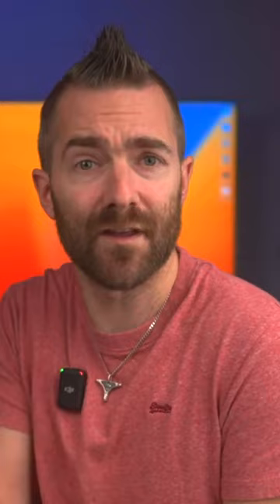Can You Use a TV as a Monitor?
Here I am with a gigantic 65-inch TV, which I've set up to be my office monitor! Everyone should do this!